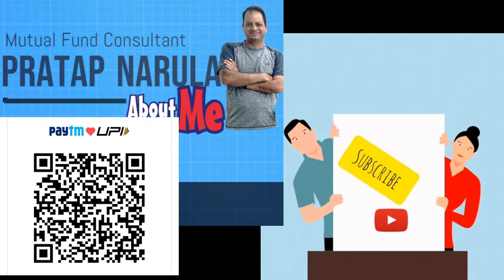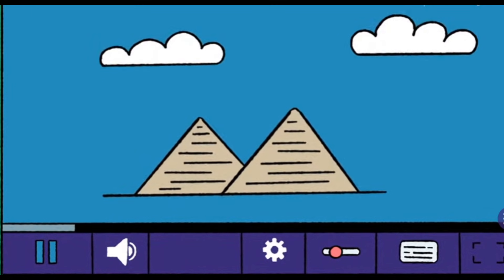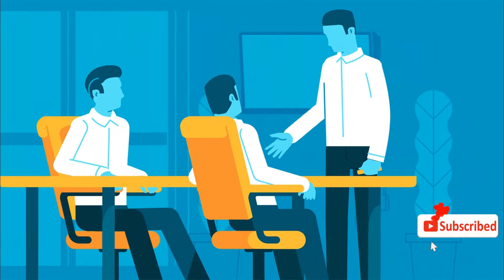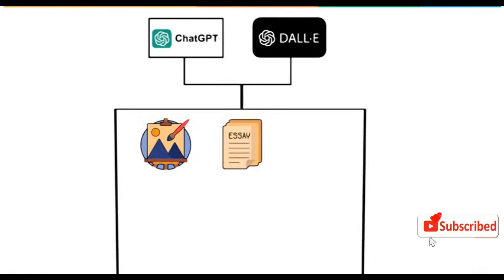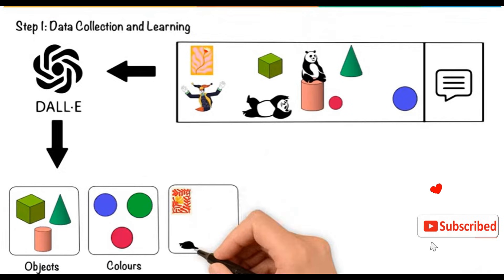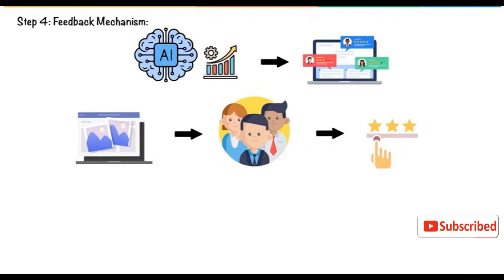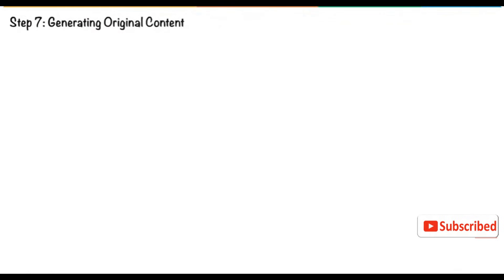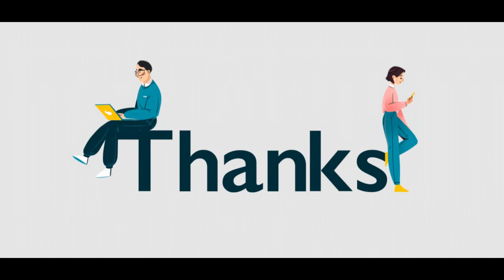What is Generative AI? - Part 1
Generative AI is sparking a revolution across industries by giving organizations the option to automate some tasks that are especially complex,time consuming, or labor intensive to help the workforce be more efficient.Using advanced AI methods to innovate,recognize trends, and uncover valuable insights at scale,generative AI has the capacity to transform nearly every industry in a way that mundane tasks are performed,the speed at which data is analyzed, and more. And while it is important to invest and experiment to capitalize on these benefits, it's equally important to understand and manage the associated risks.In this course, you'll learn about the incredible potential of generative AI to revolutionize decision-making in various industries, from HR to finance, agriculture, and beyond,leading to improved outcomes and enhanced efficiency.

learn it with me !